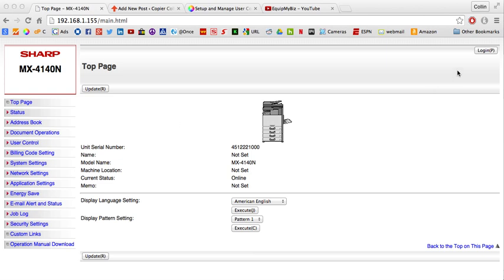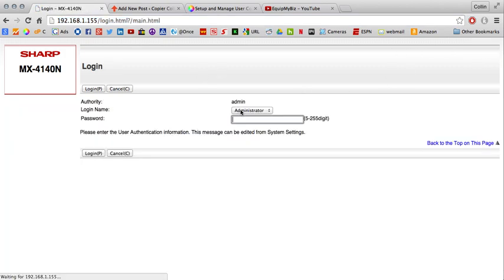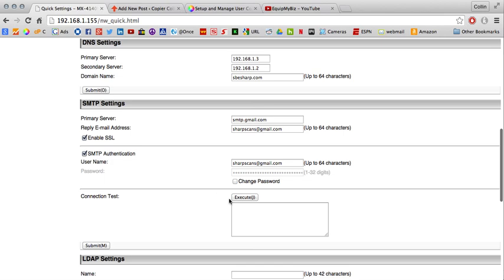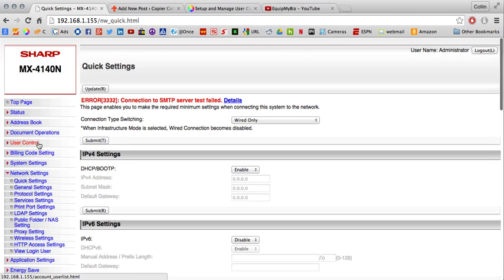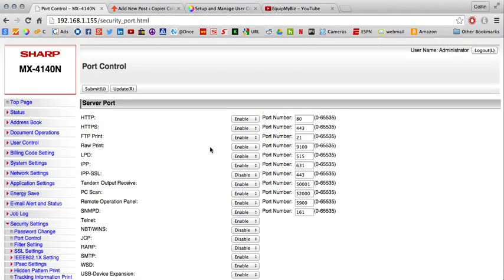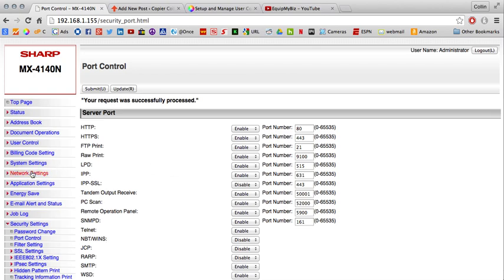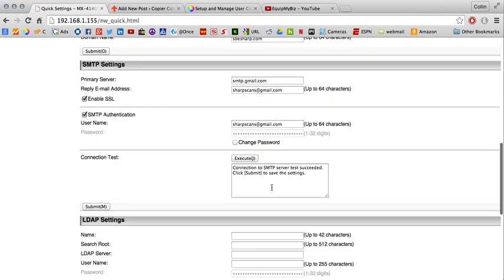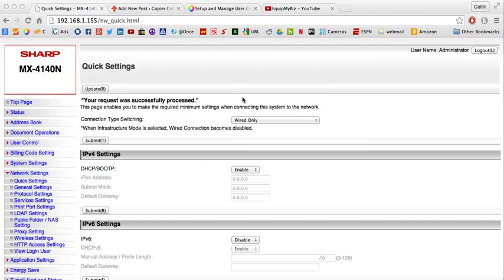Solution for Sharp Printer Error: (SMTP-SSL) Port is Disabled. Consult your network admin.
Here is a quick fix for the error "(SMTP-SSL) Port is Disabled. Consult your network admin." on a Sharp copier while setting up scan to email.